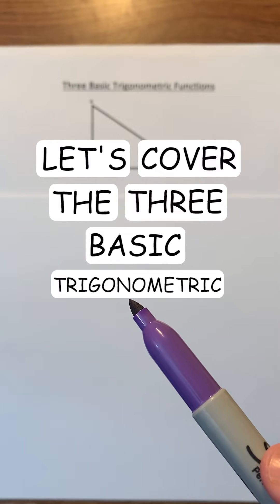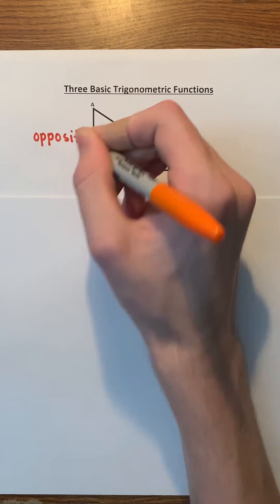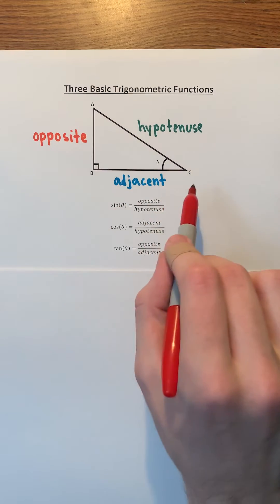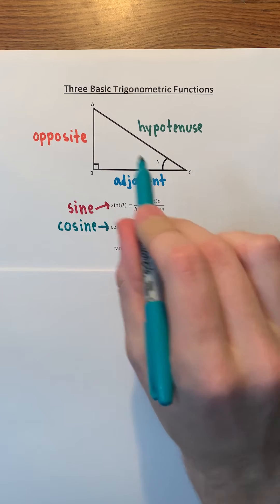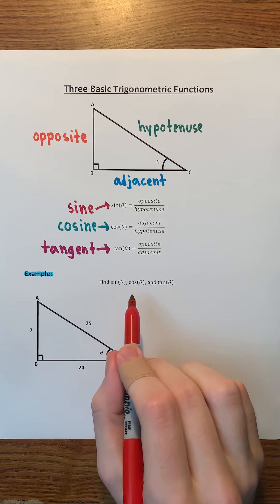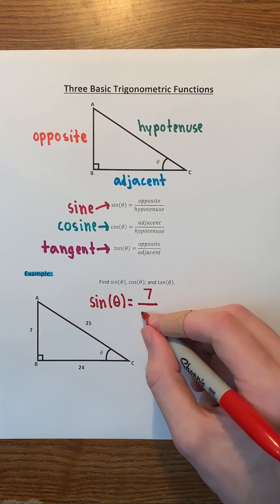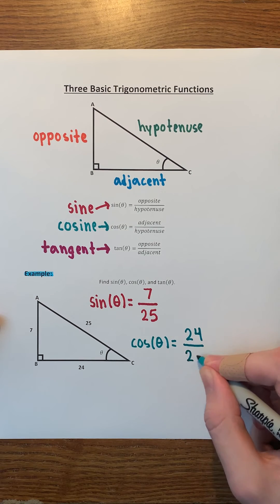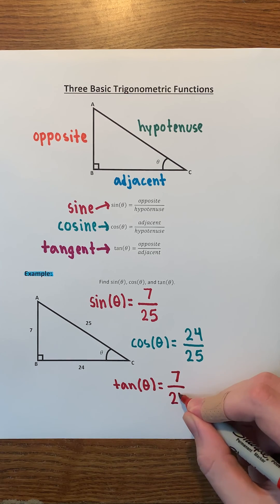The Three Basic Trigonometric Functions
Do you know or remember the three basic trigonometric functions?